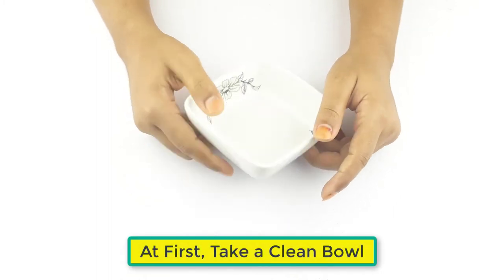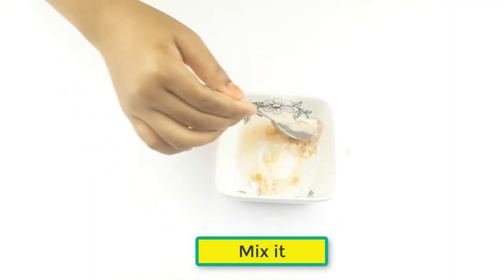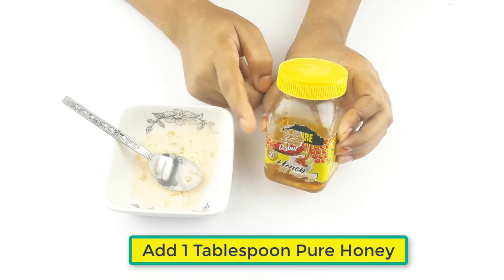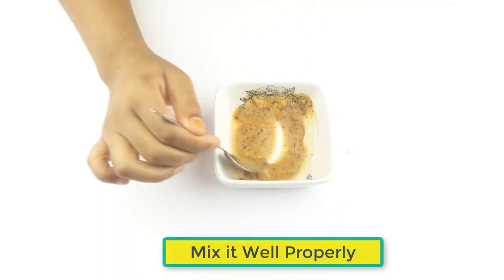Coffee For Skin Whitening | How To Get Fair Skin at Home | Remove Sun Tan & Dark Spots at OverNight